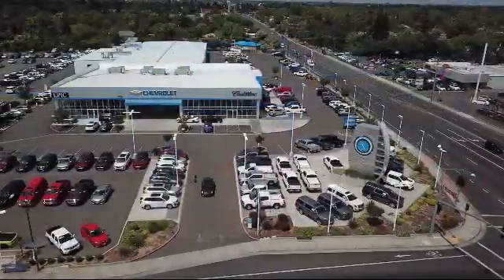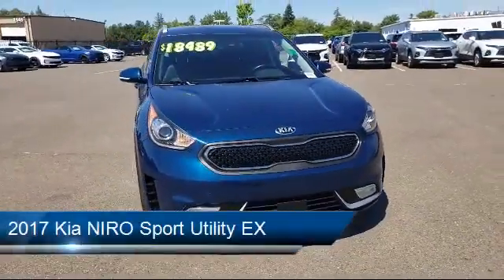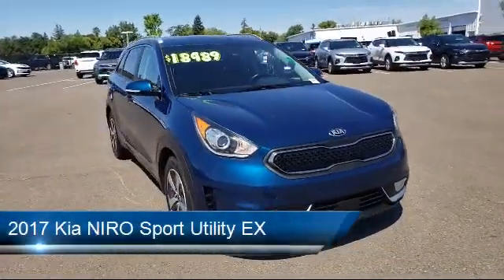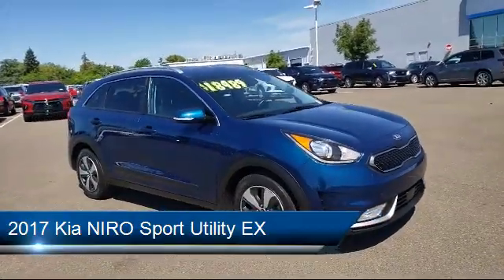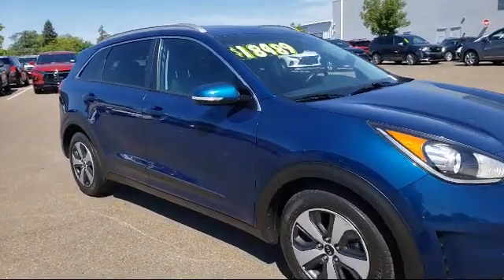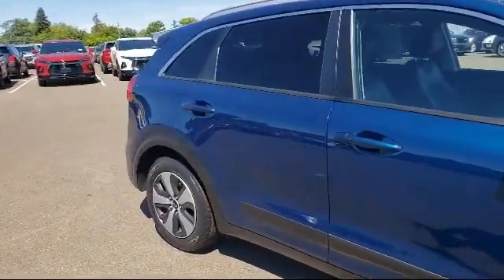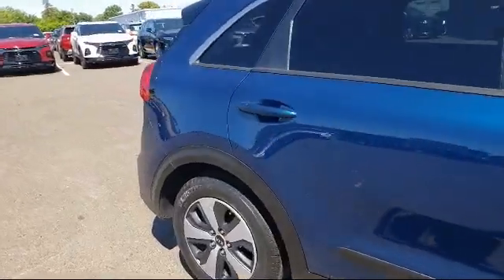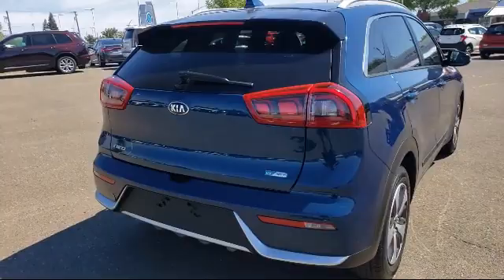2017 Kia NIRO Sport Utility EX Sacramento Roseville Woodland Yuba City Stockton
2017 Kia NIRO Sport Utility EX Stock Number: U0013 Vin:KNDCC3LCXH5047093.

Epic Cadillac
2449 Fulton Avenue